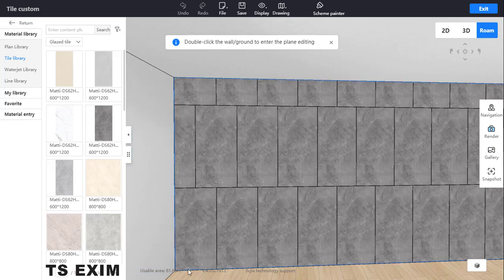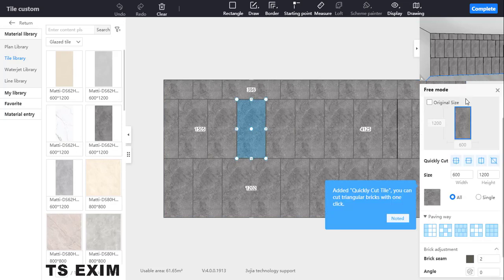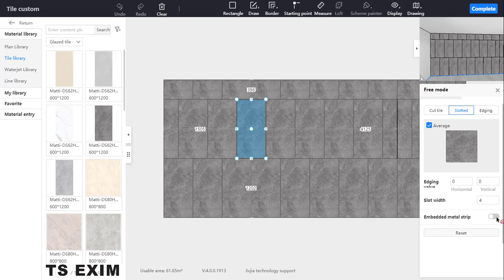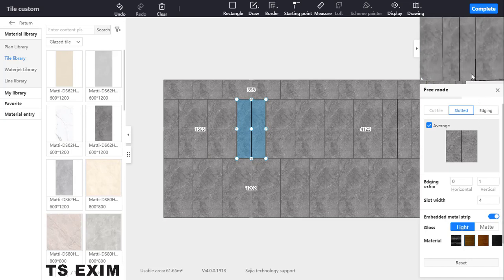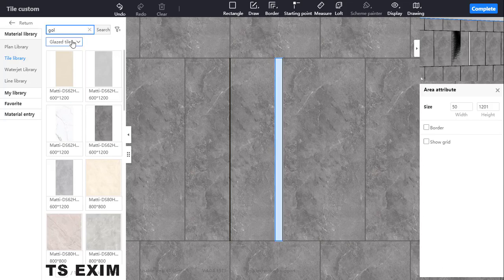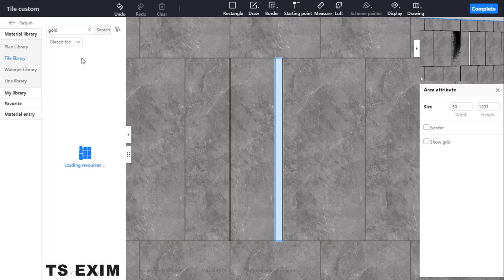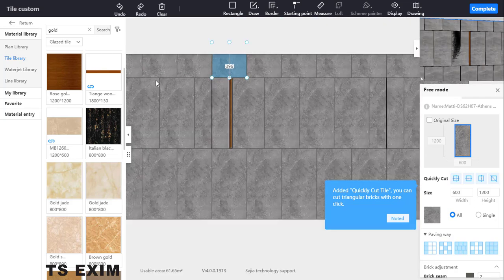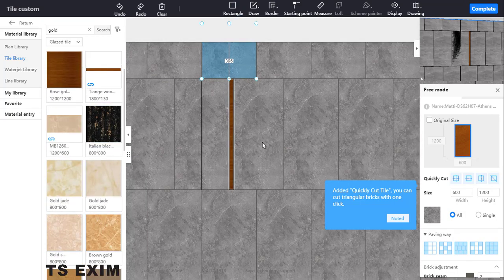[Tiling FAQ] Gold Strip On Tile | AiHouse